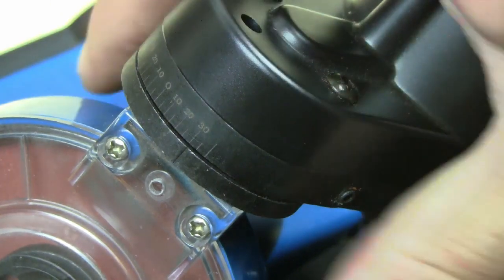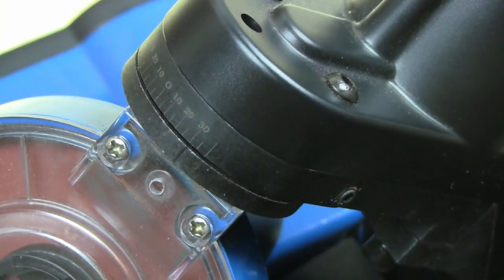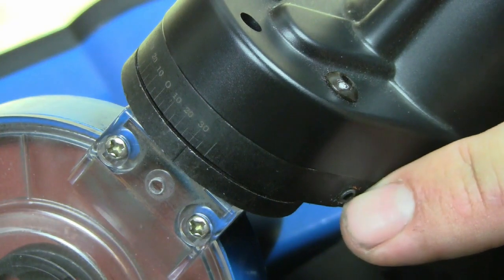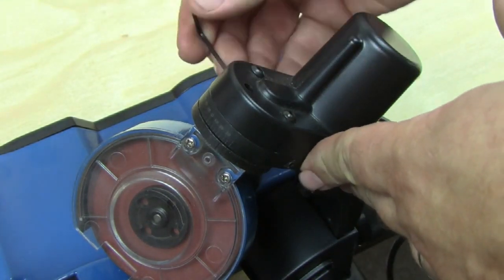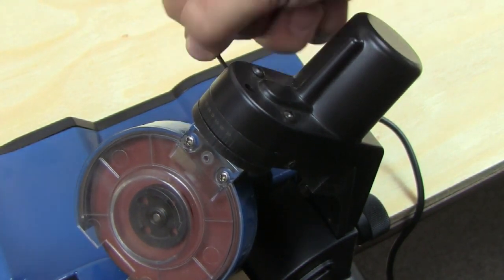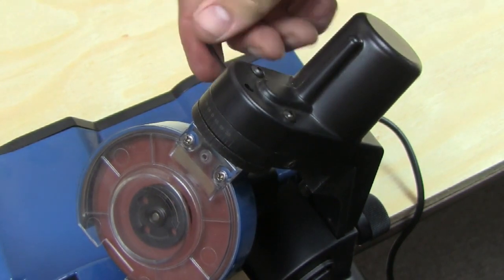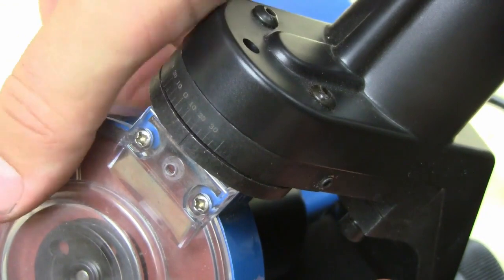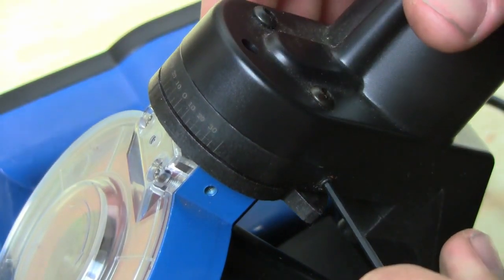Adjust Grinding Wheel Head Angle to Sharpen Cutter (5/13)